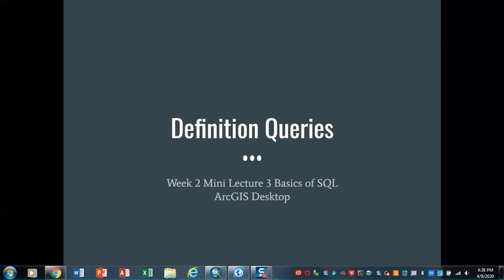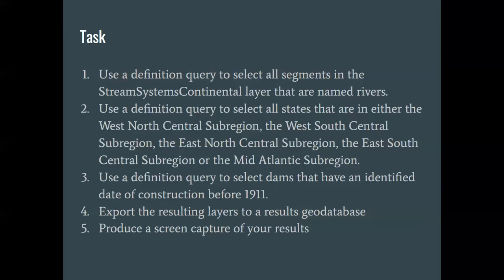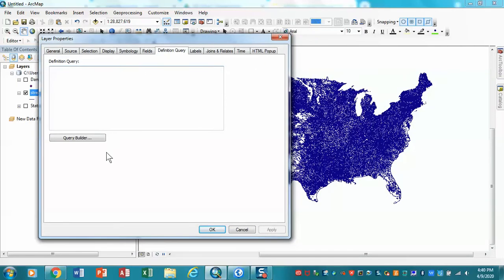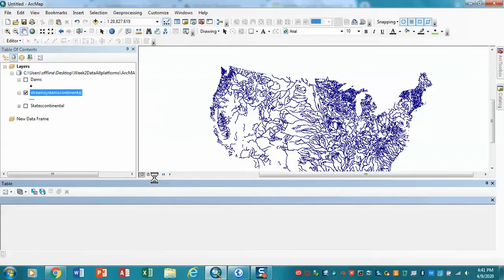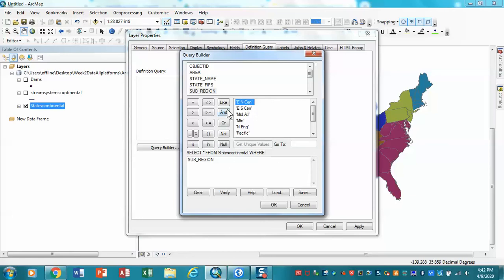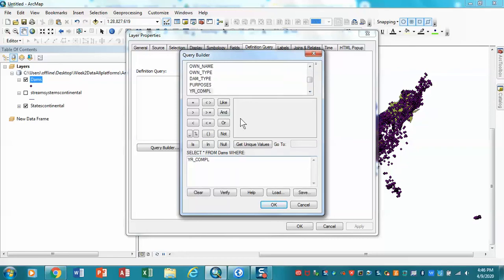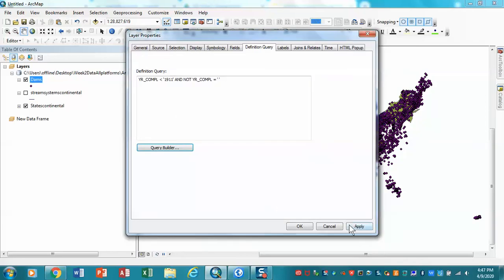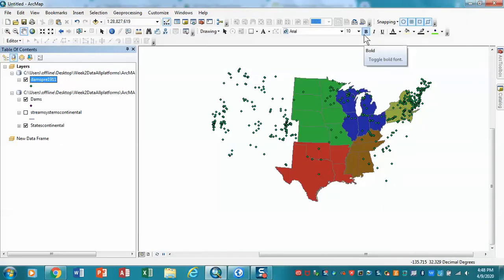Mini lecture 3 week 2 intro to queries and geoprocessing ArcMAP Task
Examples of queries and your task in the ArcGIS Desktop (ArcMAP) Environment.